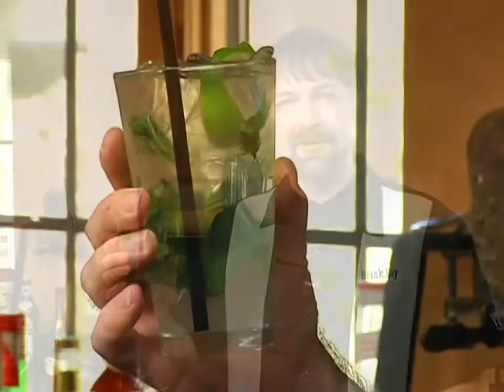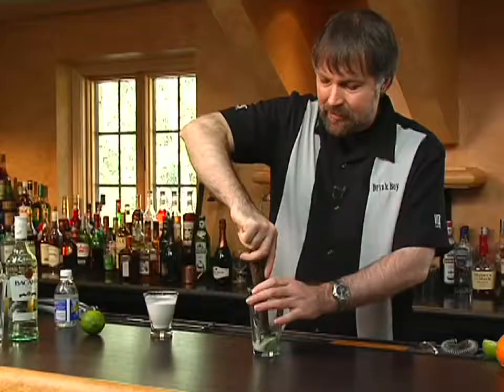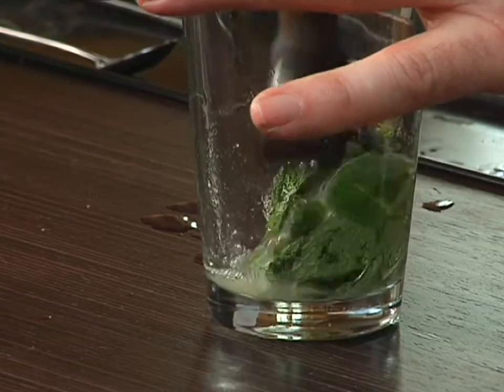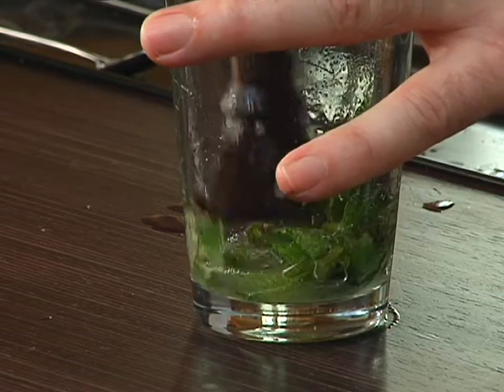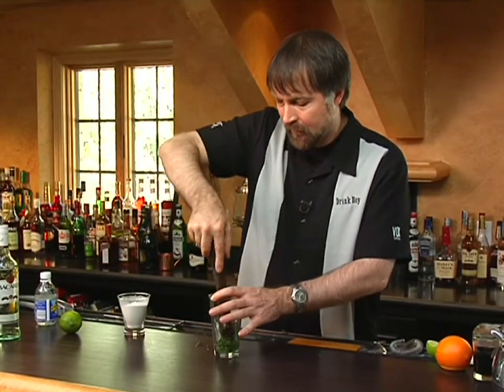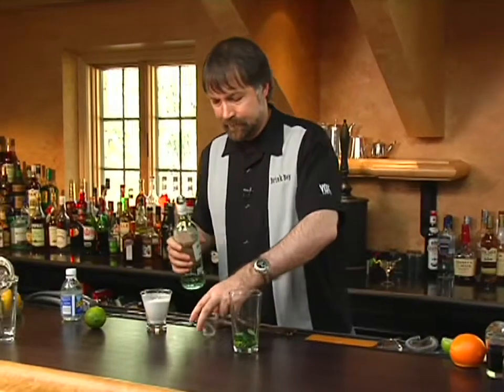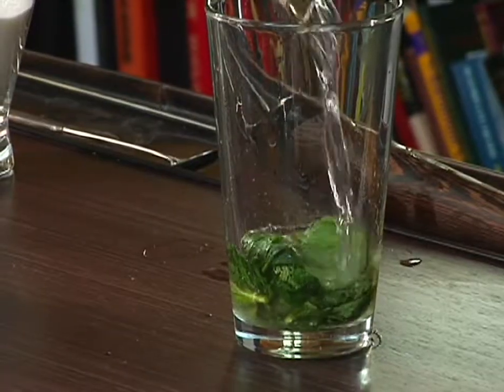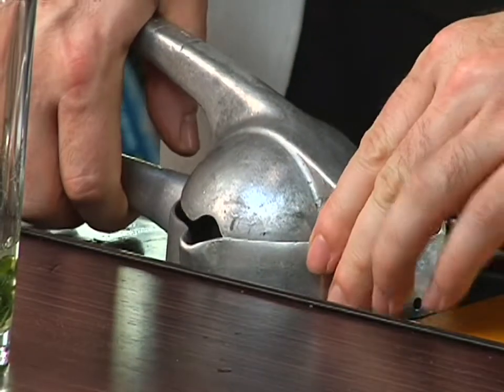Mojito Cocktail - The Cocktail Spirit with Robert Hess - Small Screen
Screen delivers beautifully crafted videos about cocktails, bartending, mixology, food and cooking, each and every week.

Be the first to know when new episodes air on our site! Sign up for the Small Screen Email Newsletter

The Mojito seems to be "the" drink these days, but this drink dates from before the 1930's, where it was a popular drink in cuba to refresh and relax with. In the late 1940's the drink burst onto the international scene when it was "discovered" by Enest Hemmingway at "La Bodeguita del Medio". Properly made, a mojito should always be made with fresh mint and fresh lime juice, but due to its ubiquitous popularity, you will often find bars using various unfortunate shortcuts to make them quicker, but sacrifice the quality in doing so.

Recipe:
10-12 leaves mint
2 tsp granulated sugar
splash soda water
11/2 oz white rum
3/4 oz fresh lime juice

Instructions:
Muddle mint, sugar and soda in a pint glass.
Add rum and lime juice.
Fill half way with ice and stir.
Top with ice and soda water.
Garnish with lime wedge.